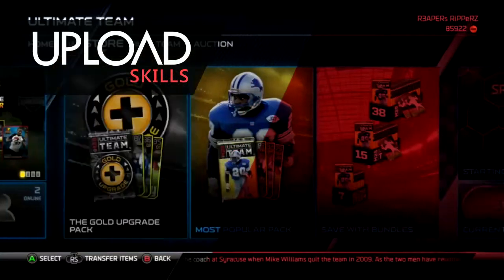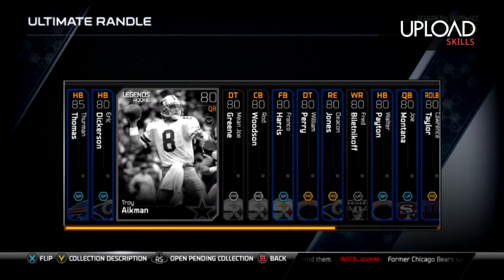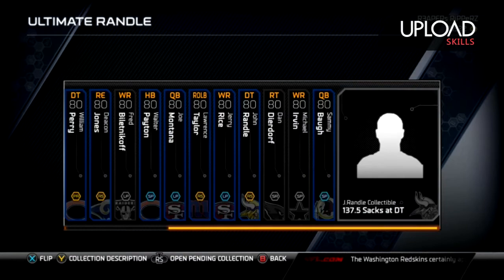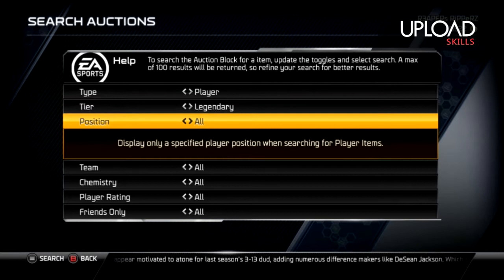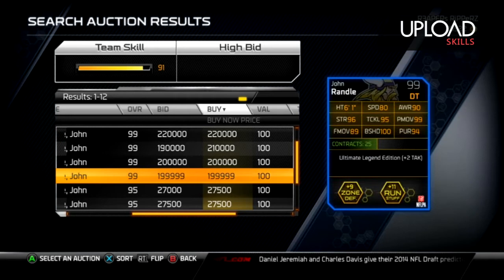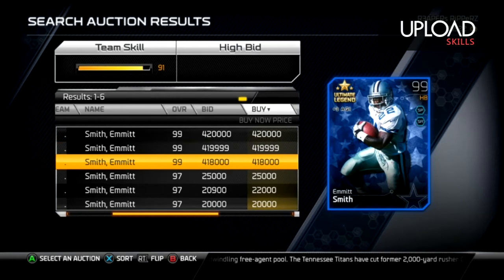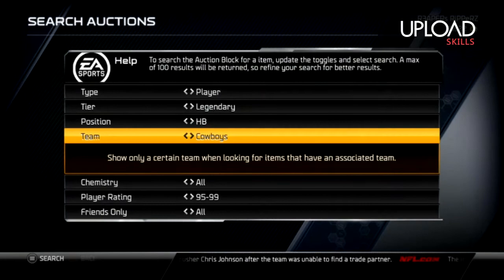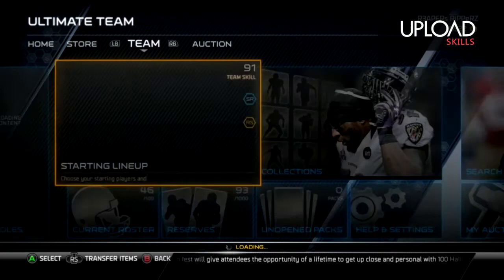New Ultimate Legends!! (John Randle & Emmitt Smith)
NEW ULTIMATE LEGENDS have arrived!!!
Gamertag: ExoTic R3APER
GT:ThrowMarino13 also needs cards message him on Xbox One